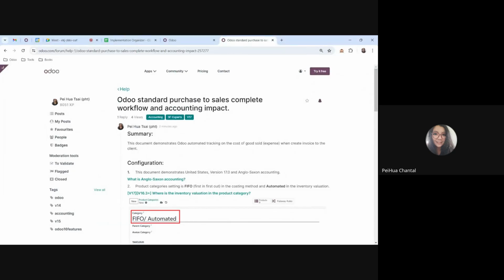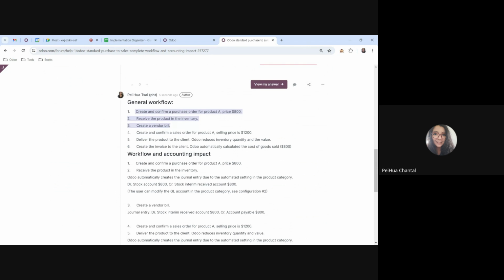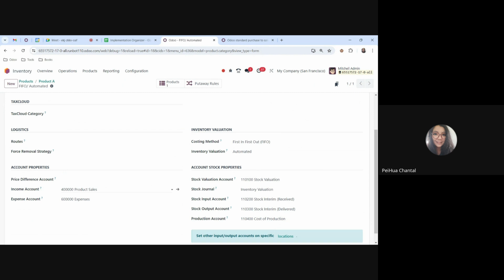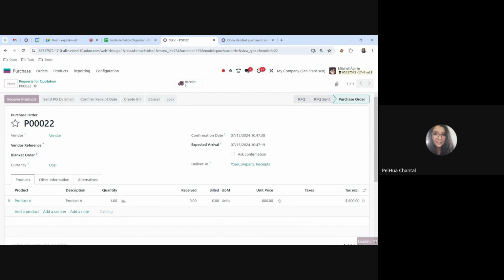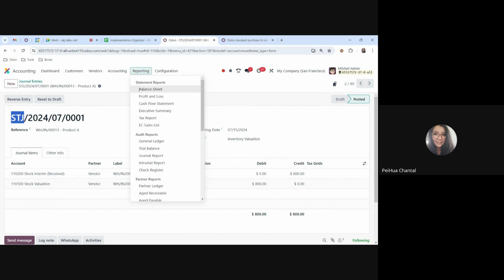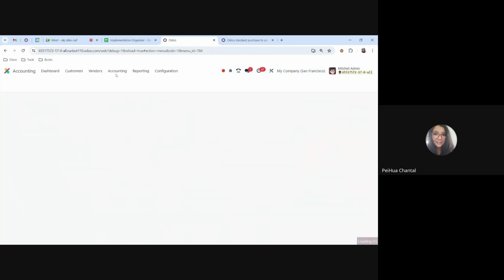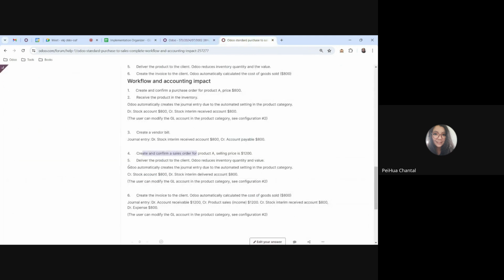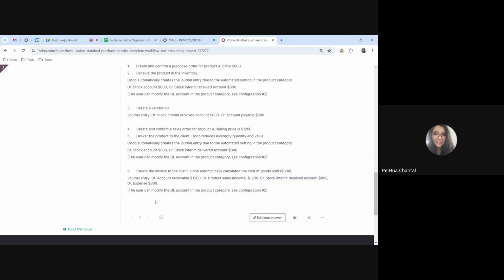Odoo standard purchase and sales workflow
Summary:
This video demonstrates Odoo automated tracking of the cost of goods sold (expense) when creating an invoice for the client.

Timestamp:
00:00 Summary, Configuration (product category, product)
01:37 General workflow
02:21 Database demonstration on the configuration
04:21 Purchase order and receive products - Inventory impact.
06:11 Product received journal entry - Accounting impact.
07:22 Create a vendor bill from the purchase order.
08:55 Create a sales order, product delivery
10:09 Product delivered journal entry - Accounting impact.
10:47 Create invoice from the sales order.

Configuration:
1.      This document demonstrates United States, Version 17.0 and Anglo-Saxon accounting.
What is Anglo-Saxon accounting?
2.     Product categories setting is FIFO (first in first out) in the costing method and Automated in the inventory valuation.
[V17][V16.3+] Where is the inventory valuation in the product category?
3.     Create a product A in the product category: FIFO/ Automated.